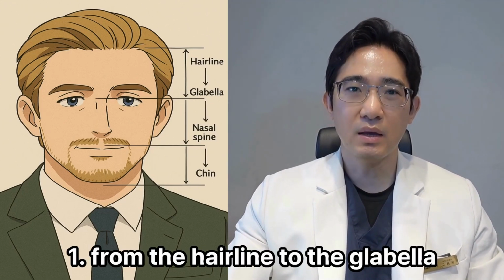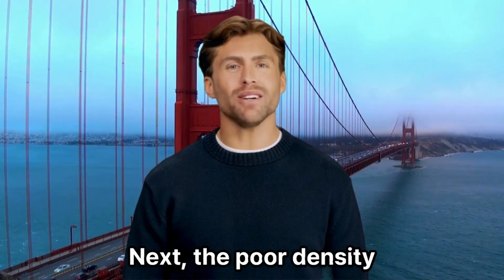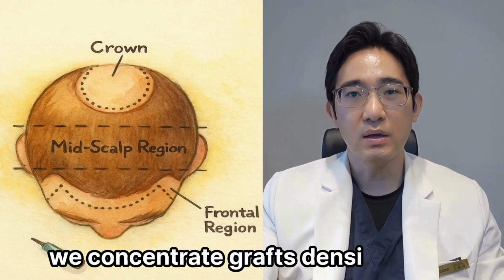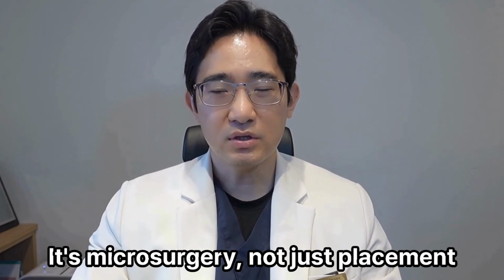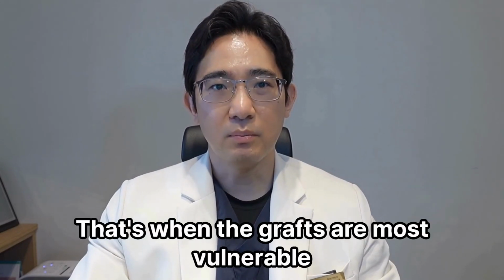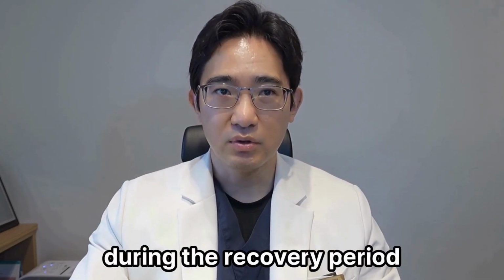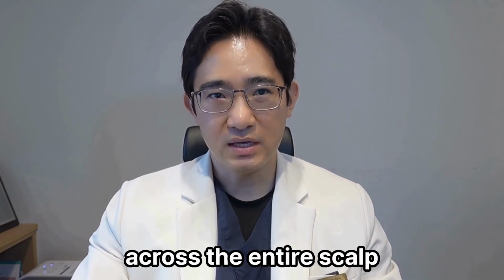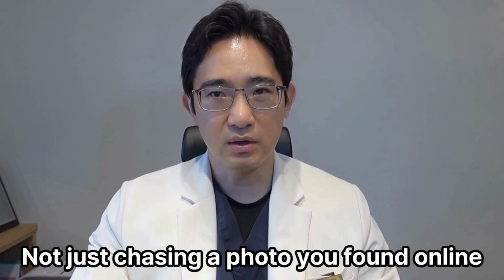4 Hair Transplant Mistakes You MUST Avoid (Most Patients Don’t Know)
Thinking about getting a hair transplant? Don’t make these 4 critical mistakes.
As a Korean hair transplant surgeon, I’ve seen too many patients come in with regrets — from unnatural hairlines to poor aftercare.

In this video, I break down the most common hair transplant mistakes and how to avoid them:

00:00 Intro
00:41 Mistake #1 – Bad Hairline Design
02:10 Mistake #2 – Low Density & Graft Misuse
04:33 Mistake #3 – Poor Aftercare Habits
06:10 Mistake #4 – Avoiding medication
08:00 Key Takeaways & Final Tips

🎯 Whether you're planning surgery in Korea, Turkey, or the U.S., this is must-watch information for any hair transplant candidate.

📌 Tools I Use for Better Results:
✔️ Sapphire blades for precise incisions
✔️ Organ preservation solution for graft survival
✔️ Detailed aftercare support with photos and follow-up

📩 Ready to talk?
DM on Instagram [@Dr.EricKo]
for a 1:1 consultation.